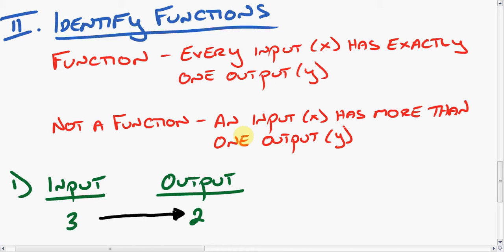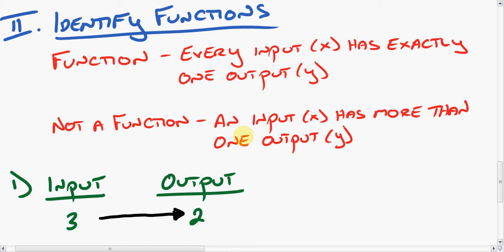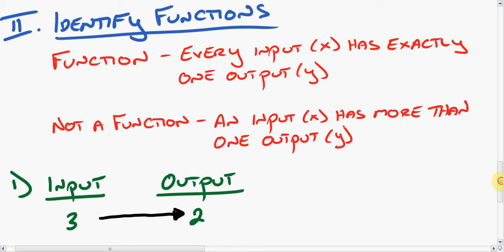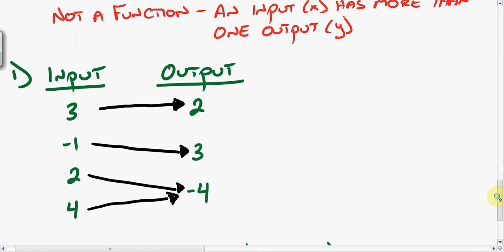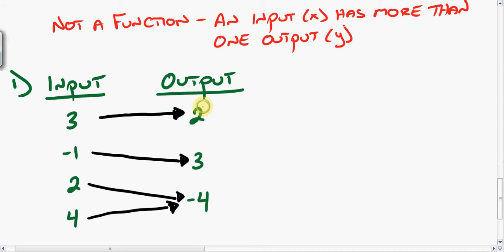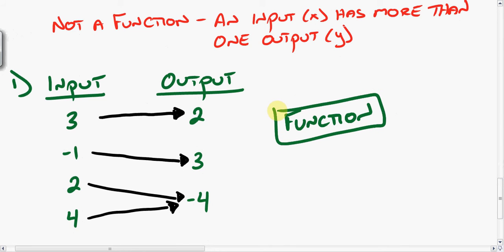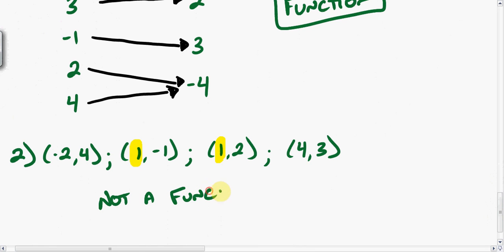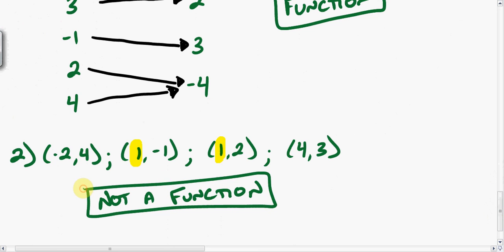AAT - Section 2.1 - Part 2